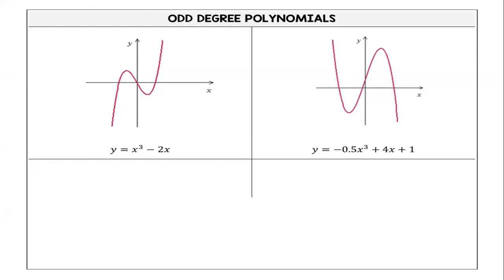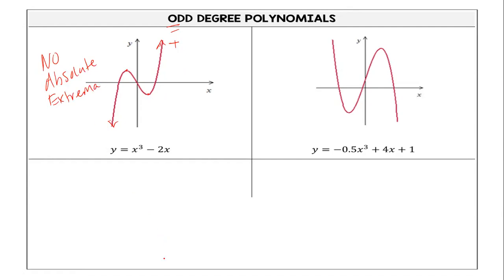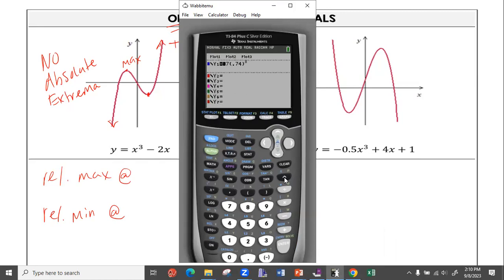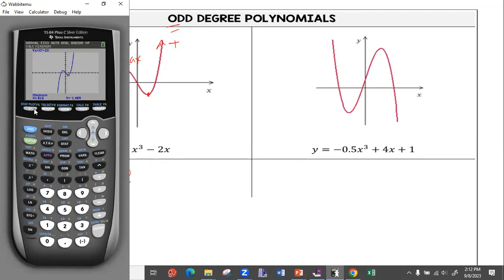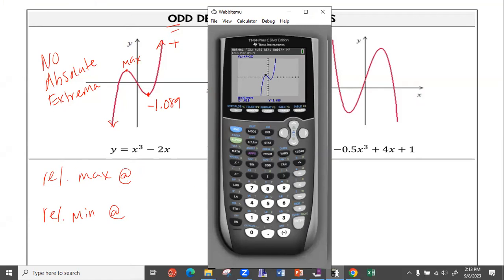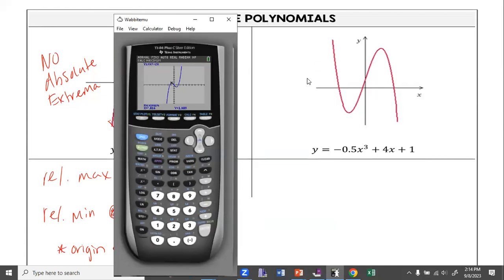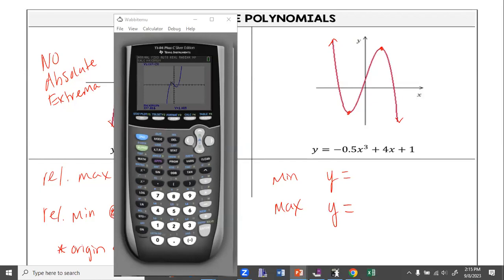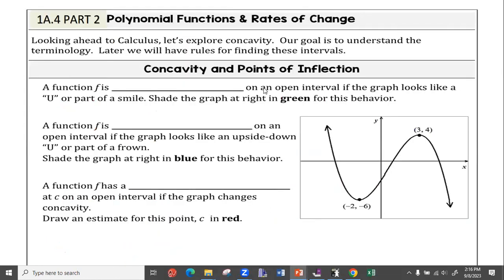1A.4 Part 2 Odd and even functions